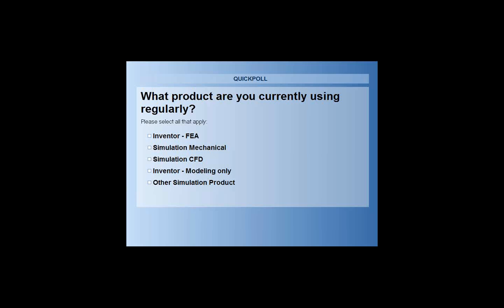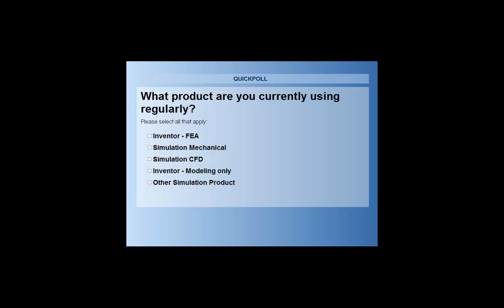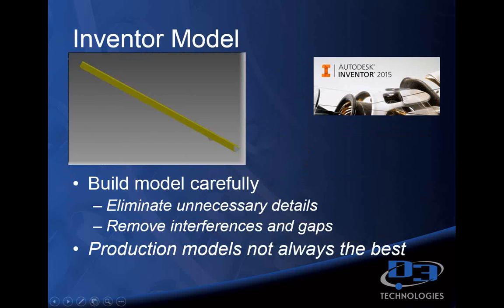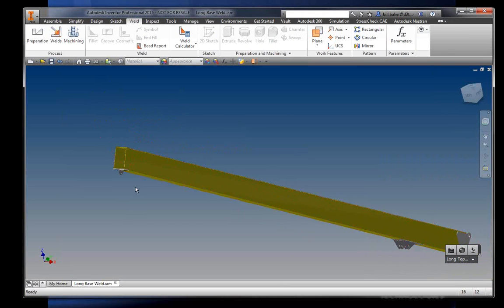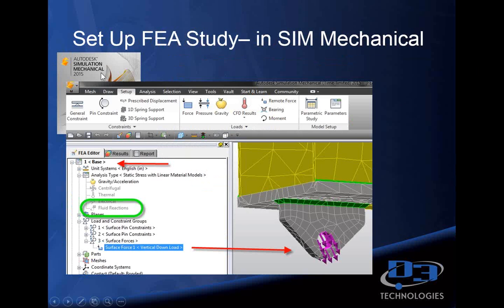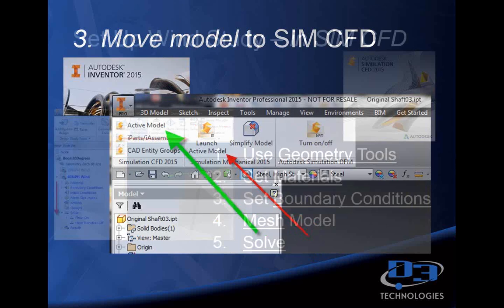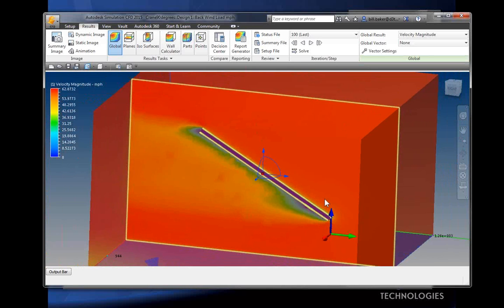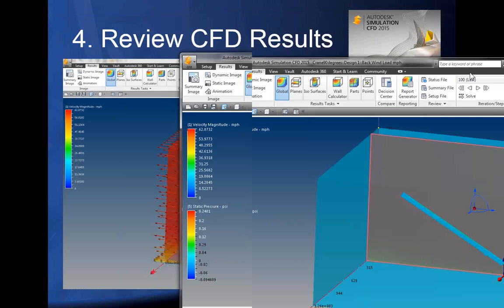D3 TECHNOLOGIES - Simulation Mechanical CFD Webcast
Examine the basic results of using both Simulation Mechanical and Simulation CFD to solve a real-world problem. This webinar will be a demonstration of the 'inter-operability' of both Simulation packages with Inventor. Wind loads on devices made for the outdoors can be difficult to approximate. Simulation CFD can analyze the wind as a fluid flow problem around structures modeled in 3D to look at the effects of different directions and magnitudes. The results of these studies can be then be added to a structural analysis program, Simulation Mechanical, and combined with other known loads and constraints for a better structural study. Worst-case conditions can be zeroed in on to find the most conservative result.